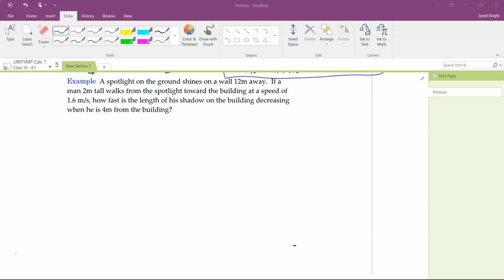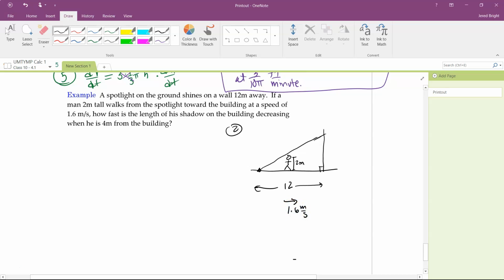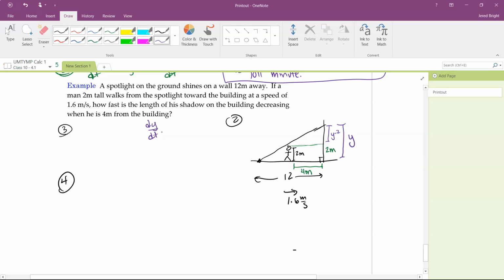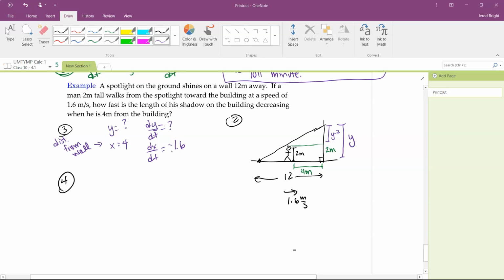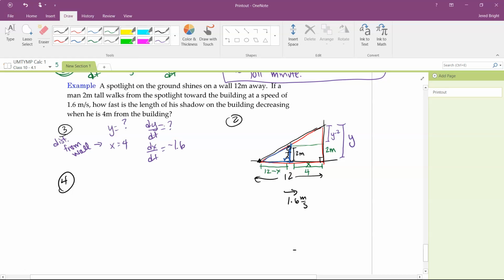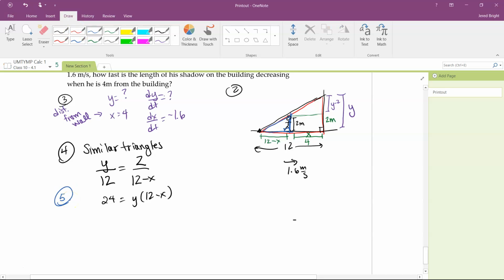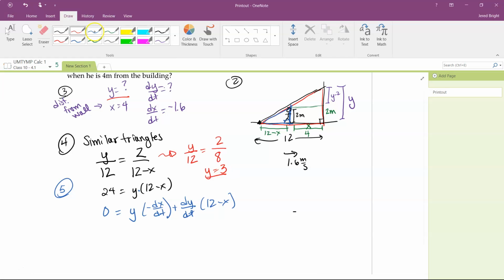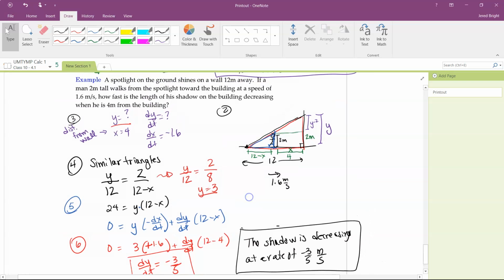10-5 Shadow Example